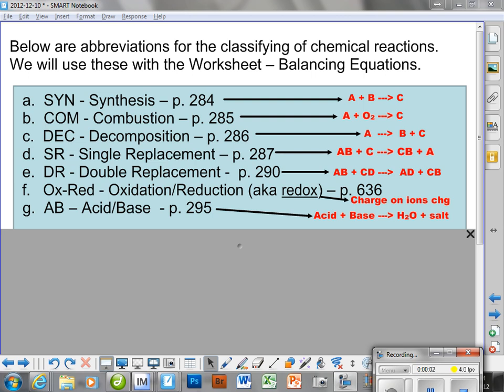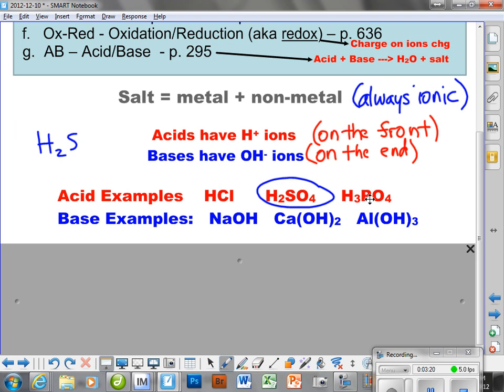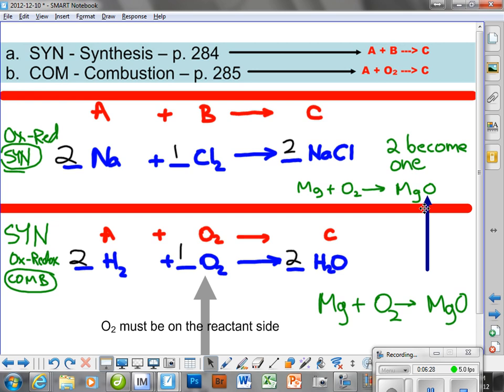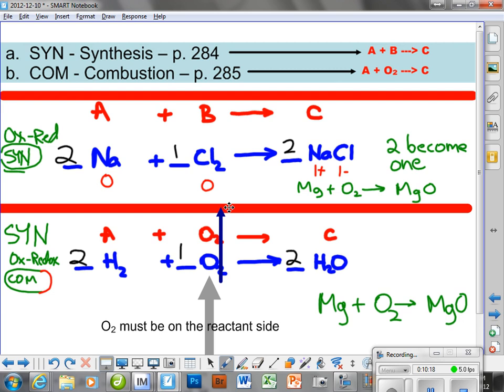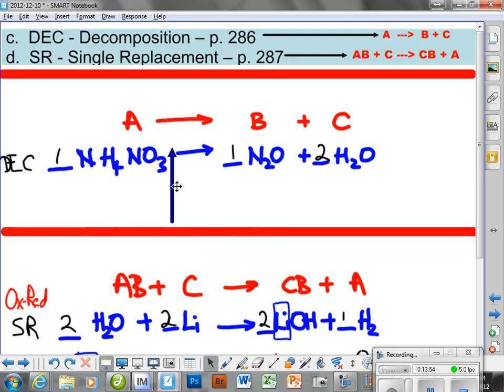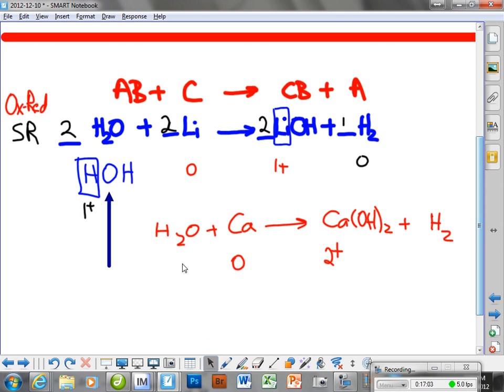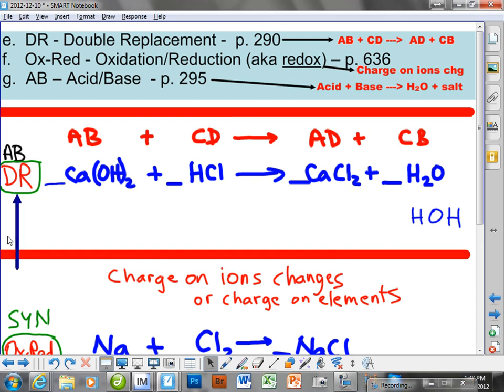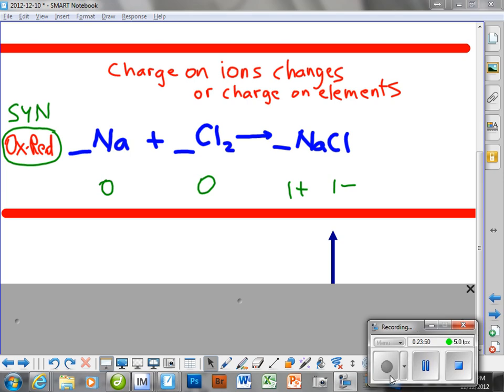Classify Chemical Equations into 7 categories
Classifying reactions of chemicals together is treated for:  synthesis, decomposition, single replacement, double replacement, oxidation-reduction, combustion, acid-base.  Recorded live in front of my 5th period 12-12-12.  Many reactions are classified in more than one way because of what happens.  For instance single replacement, synthesis, and decomposition can all be classified as oxidation-reduction.